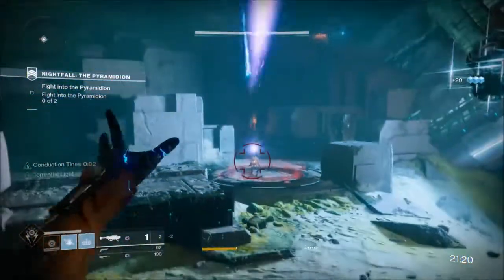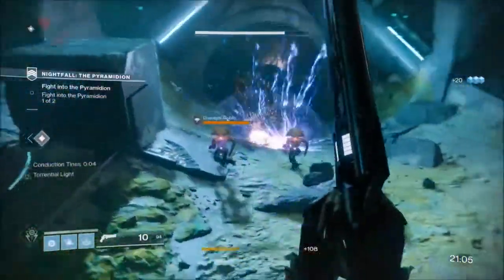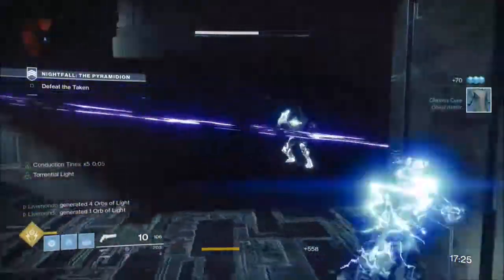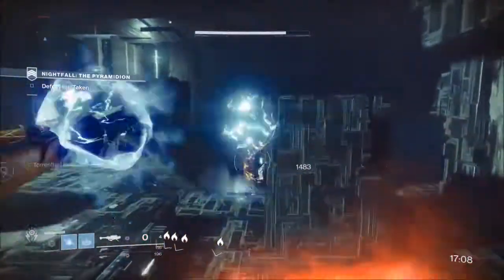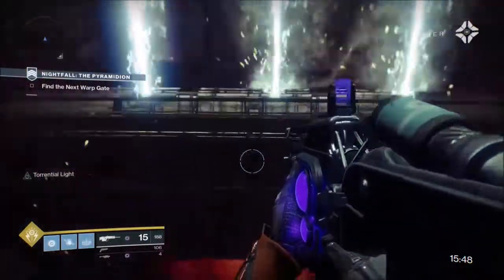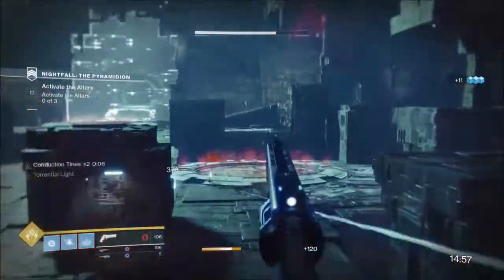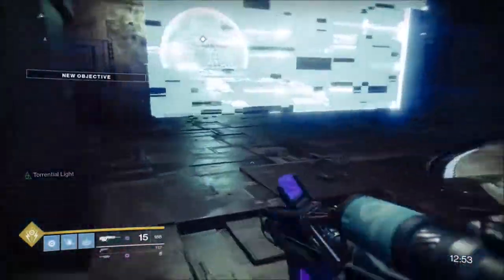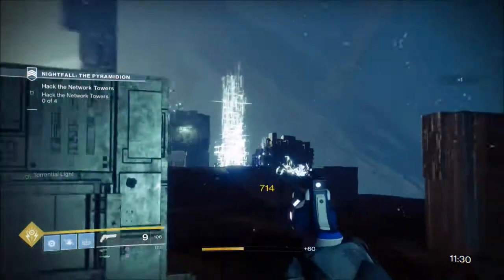Destiny 2 Nightfall Guide Solo Pyramidion w/commentary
This is my solo warlock Nightfall run which went better than i expected. The End of this Nightfall doesn't suit the warlock due to the rotating cover so i decided to make a guide and commentary for my thought process in this solo run. I'll  post my solo hunter tomorrow then maybe a raid run at the weekend so i hope you guys tune in for those, but in the meantime enjoy the video and ill see you in the next one